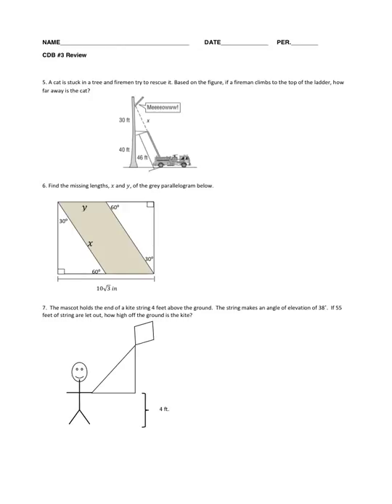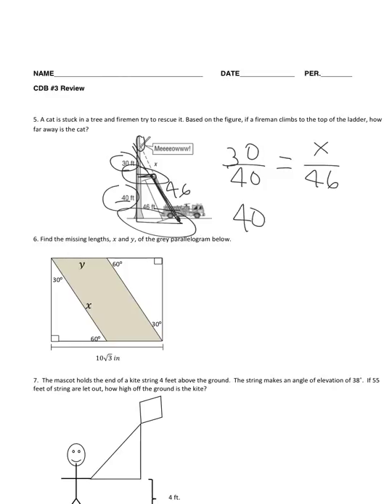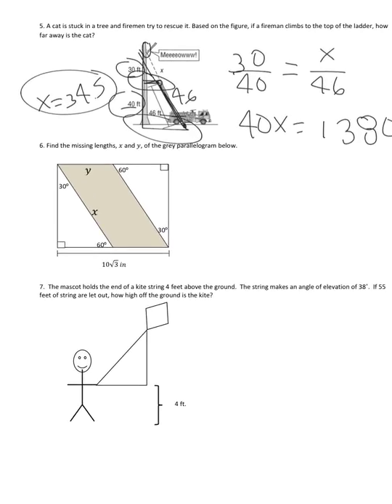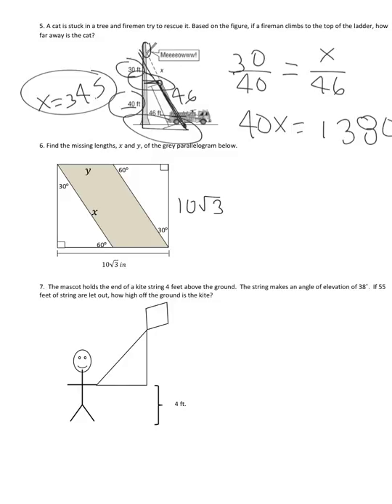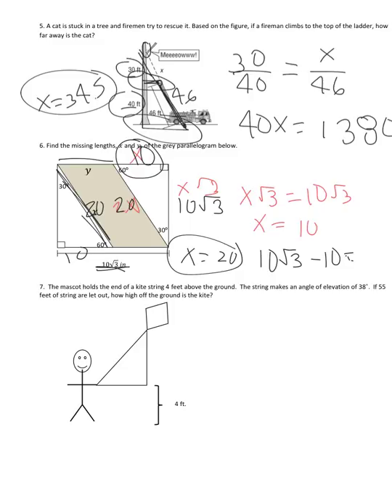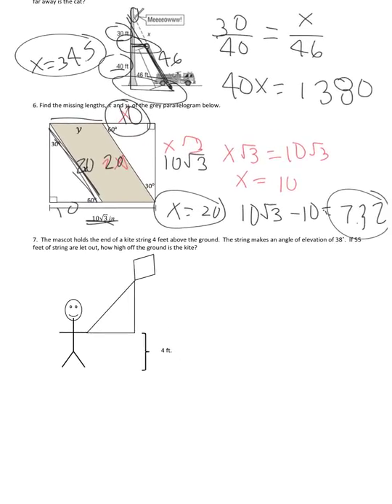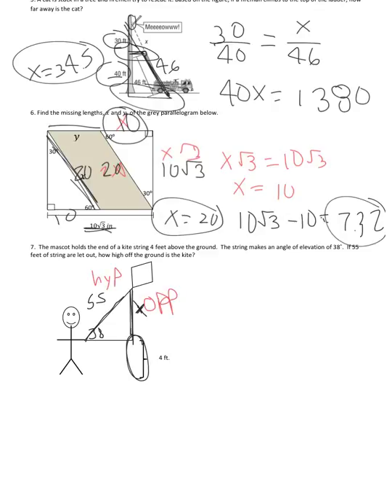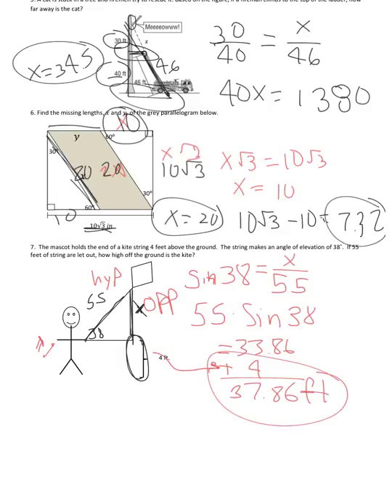Benchmark3ReviewPg2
CDB #3 Review Page 2